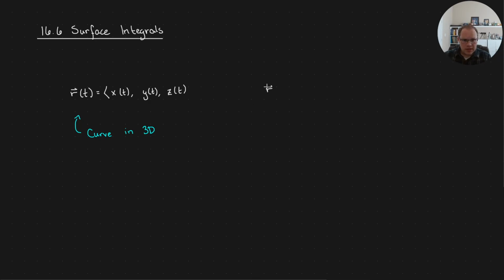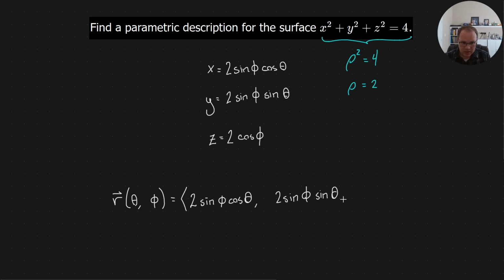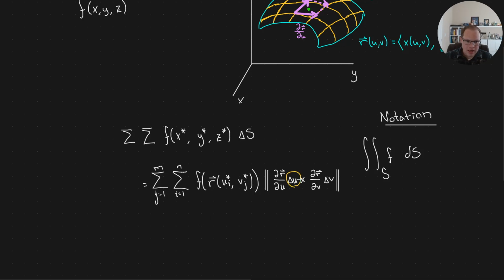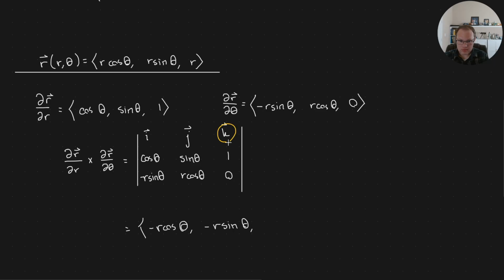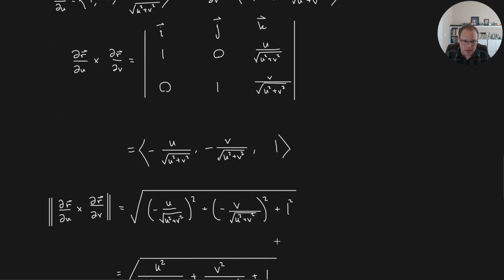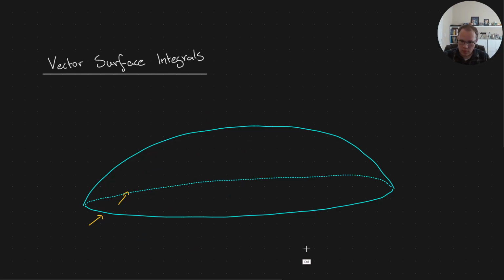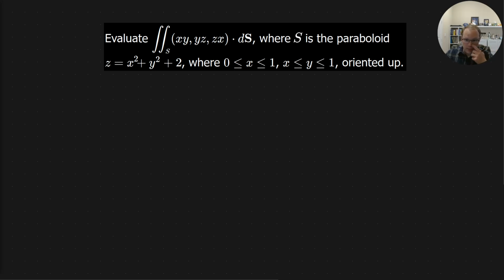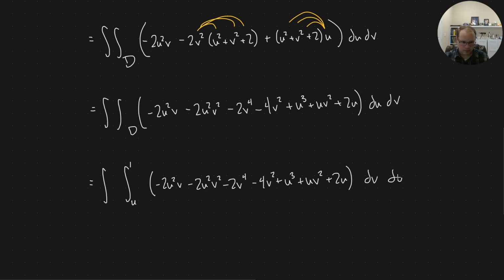16.6 Surface Integrals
0:00 Parametric Surfaces
9:12 Scalar Surface Integrals
20:08 Scalar Surface Integral Example 1
36:29 Scalar Surface Integral Example 2
41:11 Vector Surface Integrals
50:50 Vector Surface Integral Example